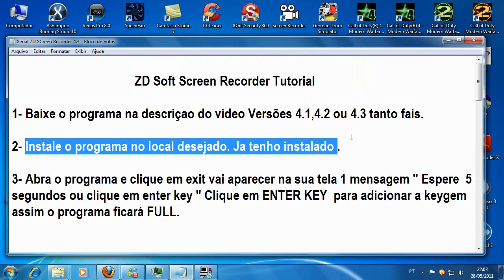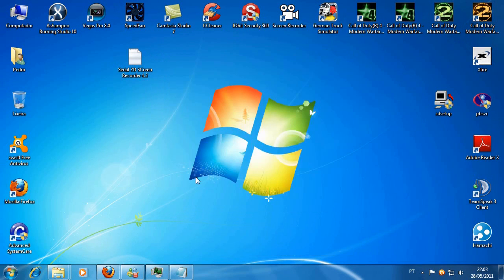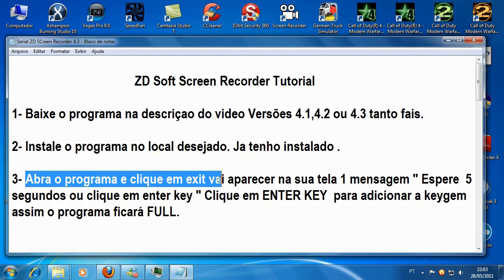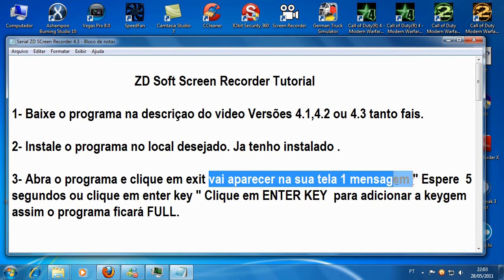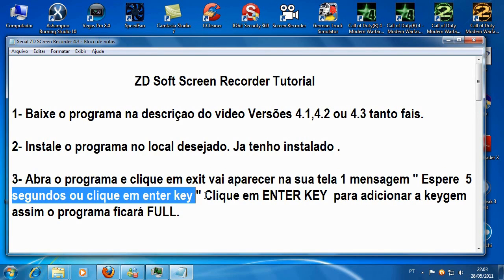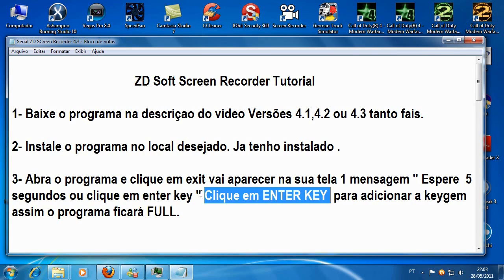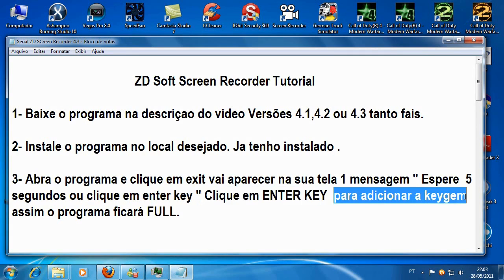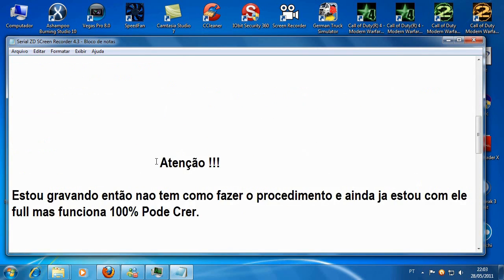ZD Soft Screen Recorder 4.2 + Serial 2012 (Tutorial HD)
ZD SOFT SCREEN RECORDER 4.1 ou 4.2

Serial :
Name: VANZIE
Key: 022CHK-UHD34J-PEJ162-F4FU7M-2X4M02

By : eLiT.|Pedrão